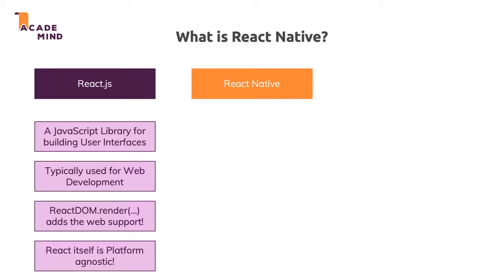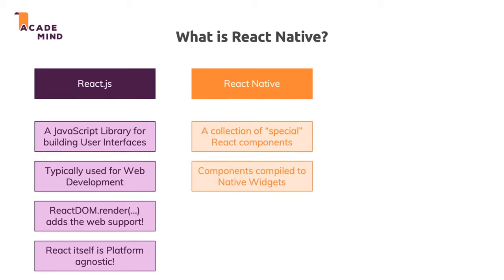What is React Native